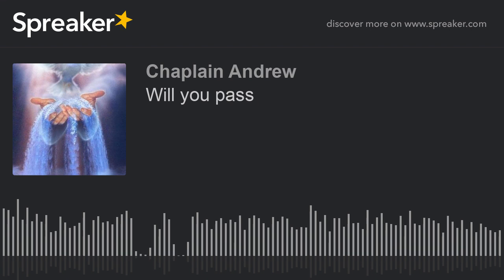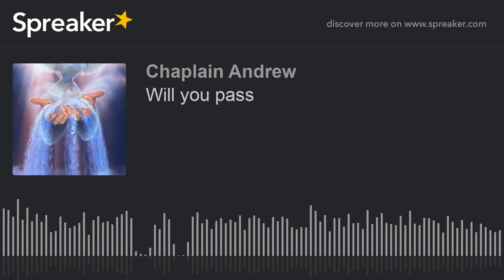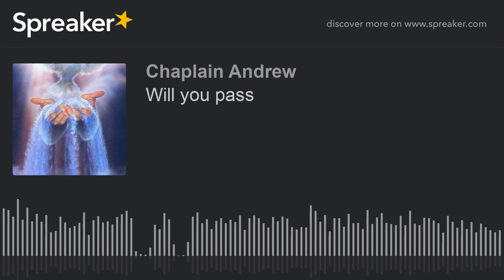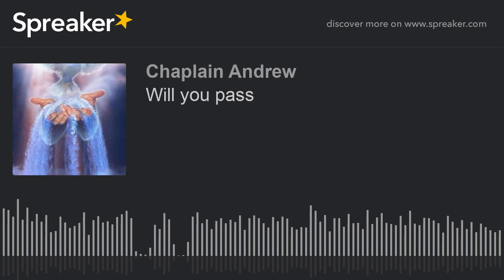Will you pass (part 3 of 11)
Passing the test